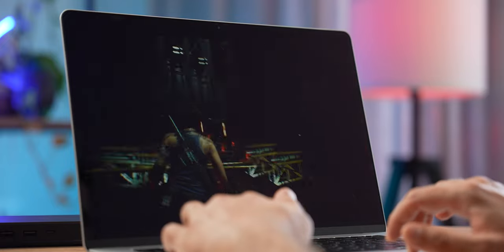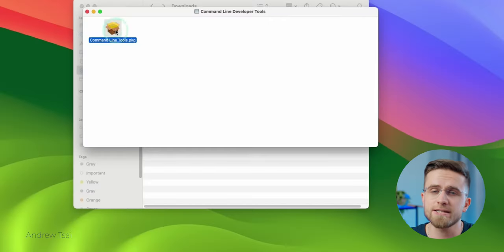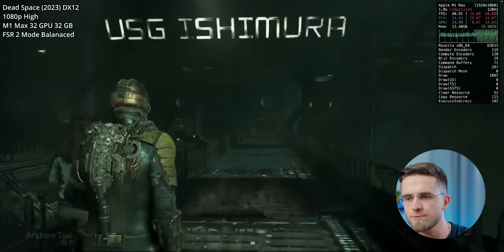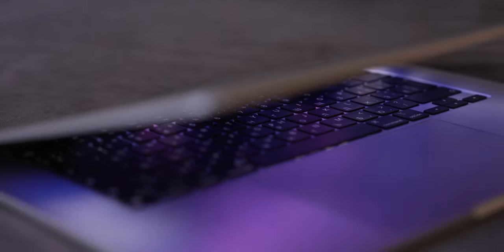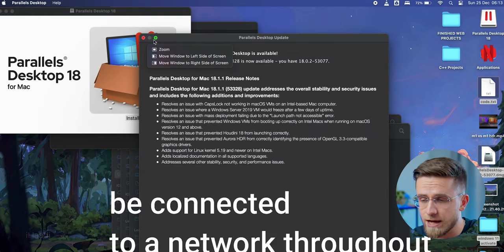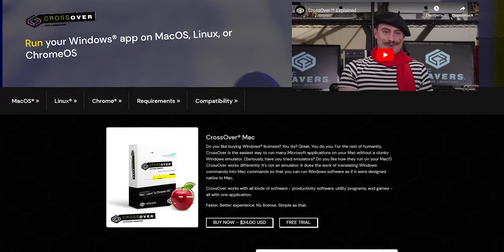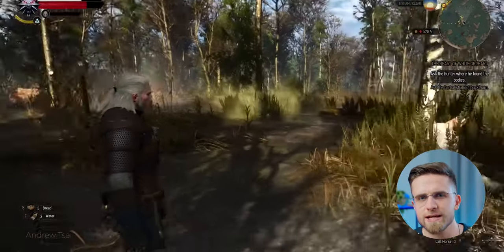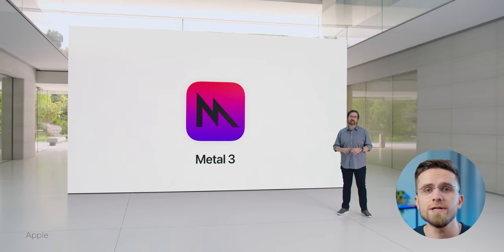Apple’s NEW Gaming Tool Killed My M2 MacBook!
NEW Macs, best deals on Amazon ↓
13" M2 MacBook Air
13" M1 MacBook Air
15" M2 MacBook Air
14" M2 MacBook Pro 2023

Explore the world of MacBook gaming with this in-depth video, where we test the latest MacBooks' gaming performance. We'll also introduce you to Apple's new Gaming Prot Kit, showing how it transforms your gaming experience in 2023. This video will uncover the gaming potential of the M2-based Macs, like the M2 MacBook Air and M2 MacBook Pro. Does a MacBook handle heavy gaming? Can the Gaming Prot Kit make a difference? So, watch this video from start to finish, and get ready to maximize your gaming experience on your MacBook!